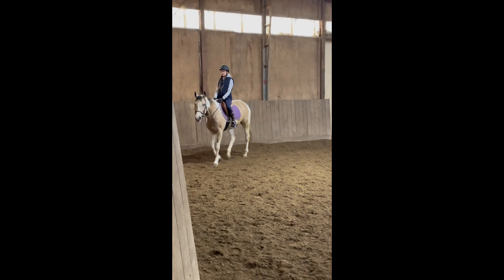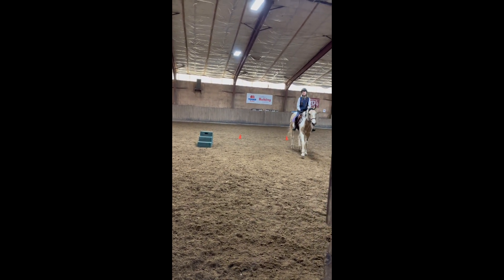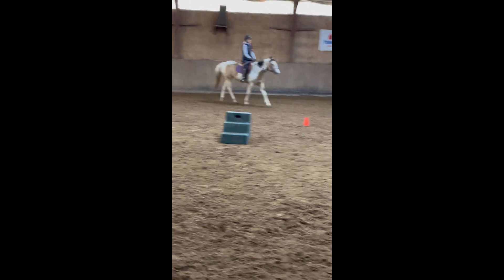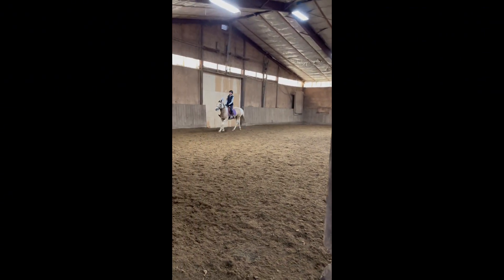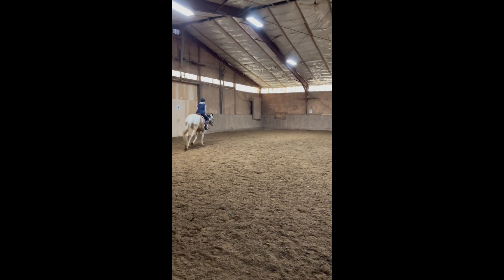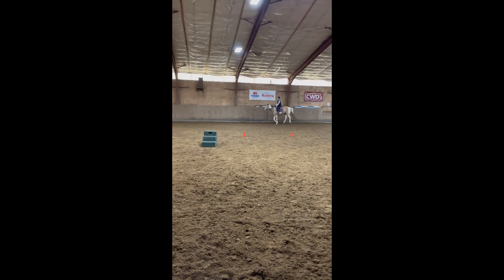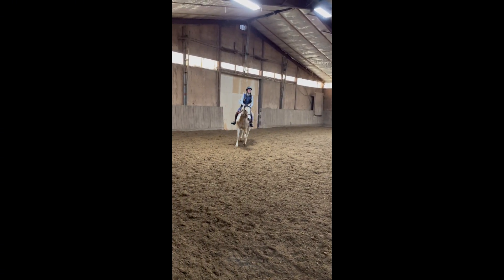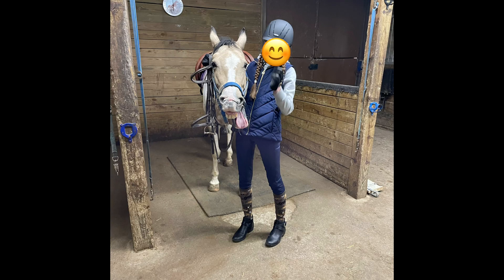RIDING KIKI AFTER MONTHS! Fresh Pony?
Great experience! Second ever canter!!